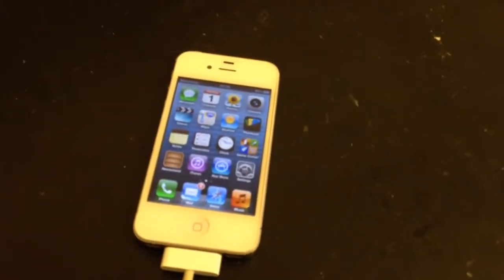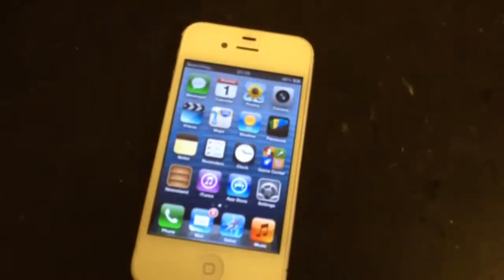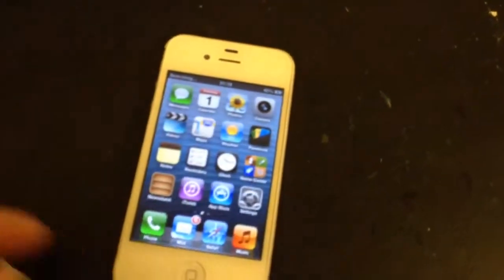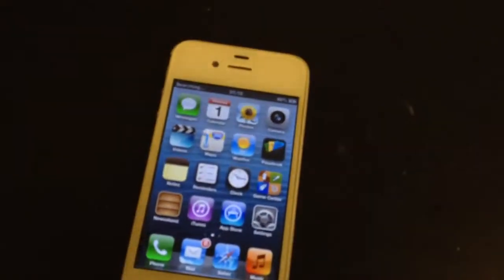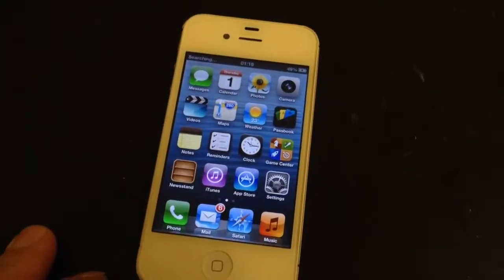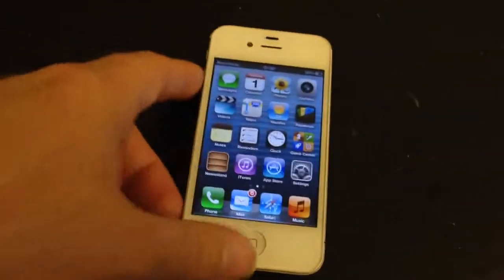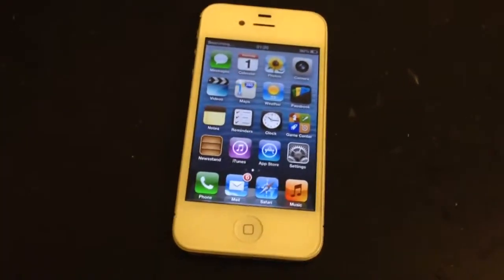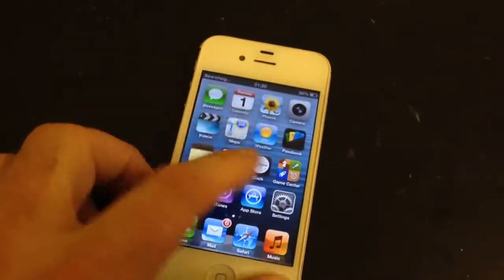After fixing iPhone 4s battery connector damage - The Computer Room Nottingham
Serving Nottingham Derby and Leicester with computer service for pc
and mac.

This is showing an iPhone 4s we had just repaired battery connector damage in.

This movie is for showing an example of what The
Computer Room Nottingham can do for any
issues you may have with computers, iphones and ipods.
It was made by Leon Stacey and is no
way a guide of how repairs can be performed by anyone
else and to that end, The Computer Room Nottingham
and Leon Stacey cannot be held responsible for
anything that happens from you undertaking repairs
terms-and-conditions.